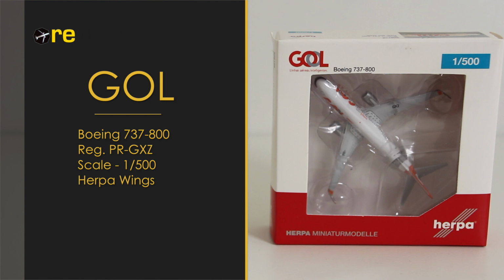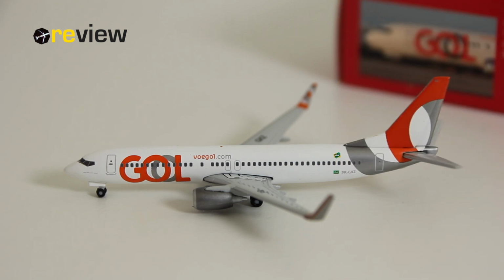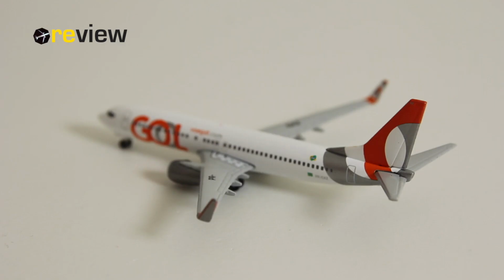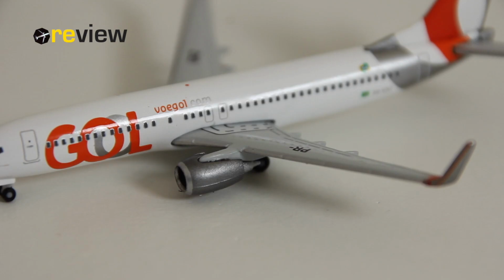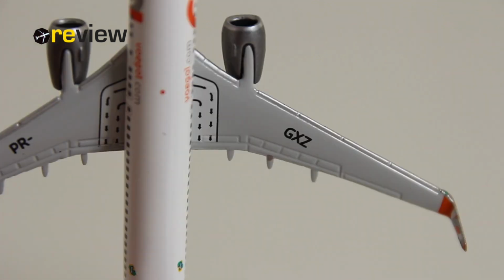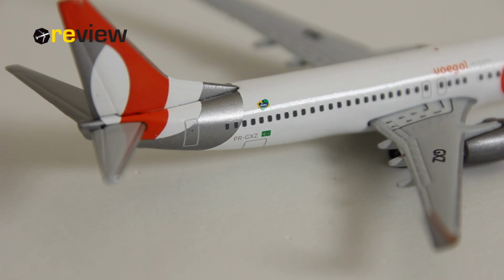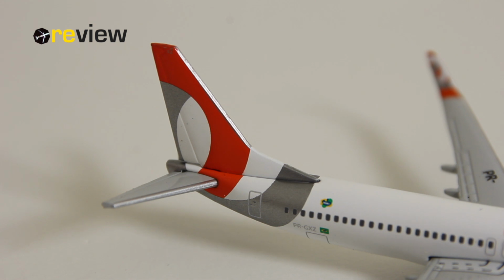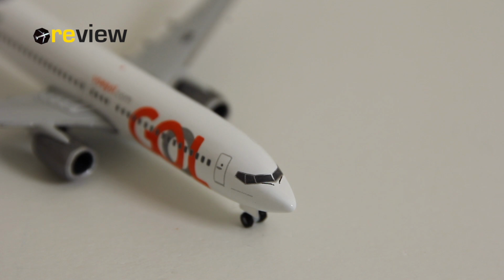Review #227 GOL - Linhas aéreas inteligentes Boeing 737-800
This video is about the GOL - Linhas aéreas inteligentes Boeing 737-800 from Herpa Wings, scale 1:500